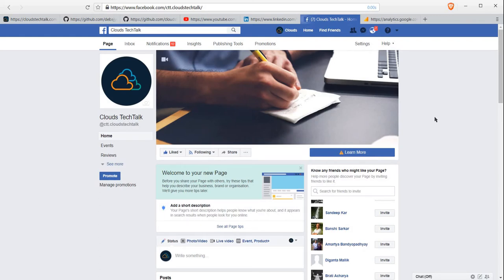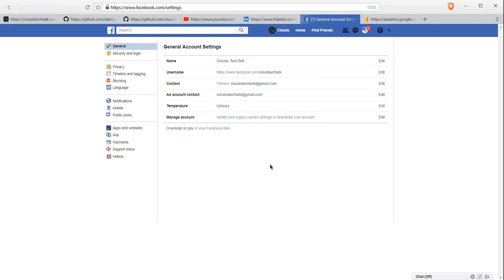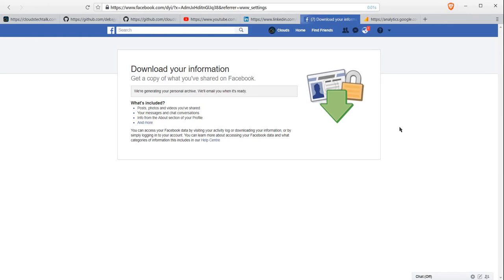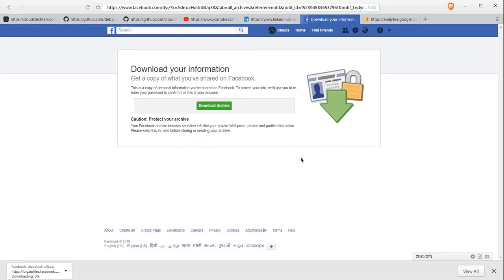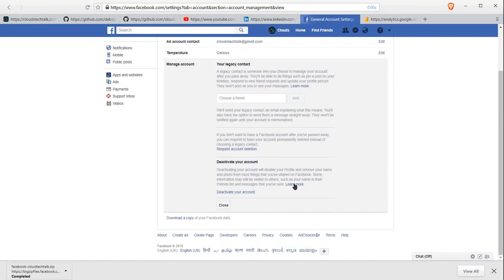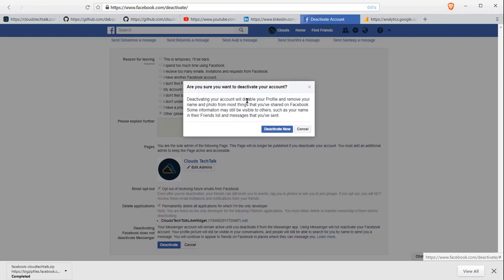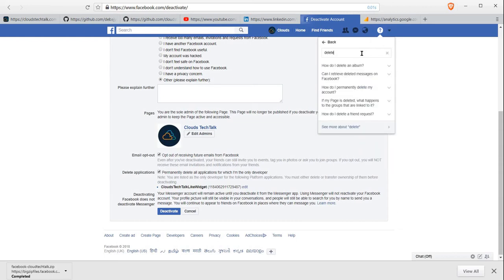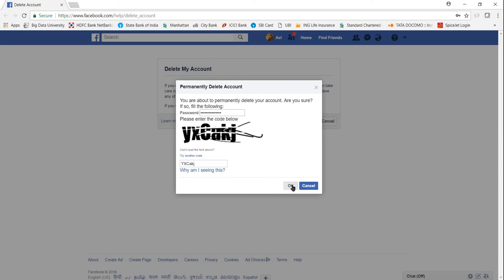How to delete facebook account permanently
This video is just for fun and keep requests from many of social users who are willing to delete Facebook account permanently. This is not intended for encouraging the purpose.

Nevertheless, you will find this channel interesting if you are fond of Cloud Technologies. Also, request you to comment as appropriate about your linking and disliking about the video, so that can be considered as positive feedback for upcoming videos to improve the same.

for elaborate write up and other blogs , if you prefer reading.